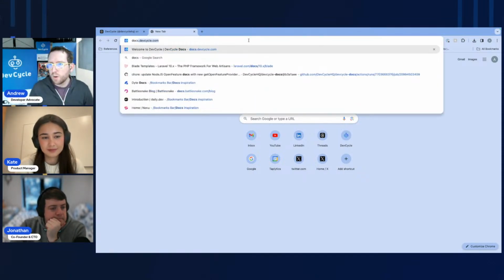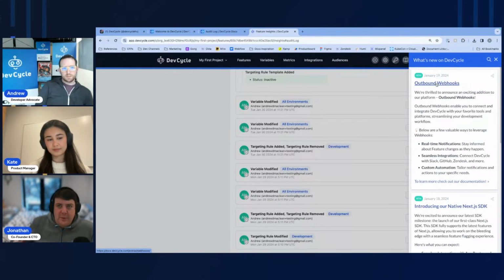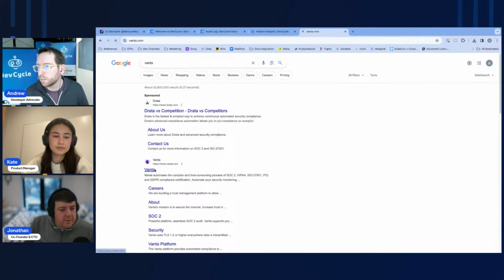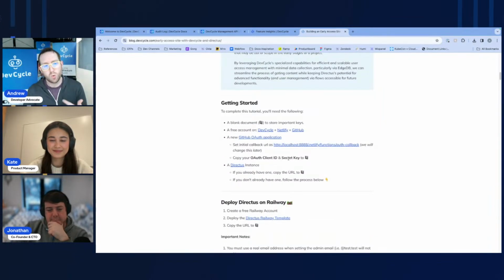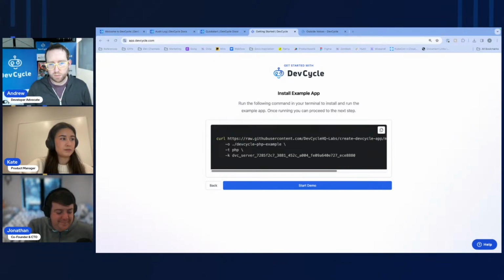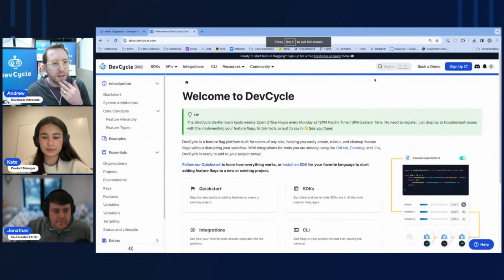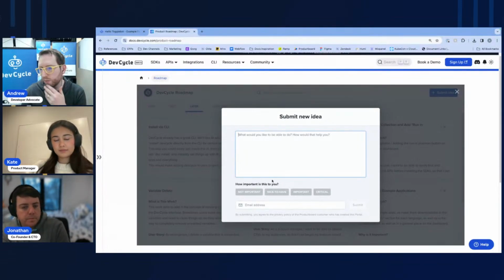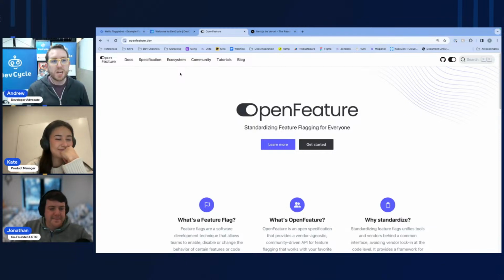Feature Focus: Audit Logs, Webhooks, SOC2 Compliance & More!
In this video, Andrew, Jonathan and Kate chat about some of the latest updates so far in 2024 over on the DevCycle website including:
📜 Audit Logs
🔐 SOC 2 Compliance
🪝 Webhooks
🎨 UI Updates
👩‍💻 Example Applications

Get started with DevCycle's feature flags today by creating an account at app.devcycle.com 🚩